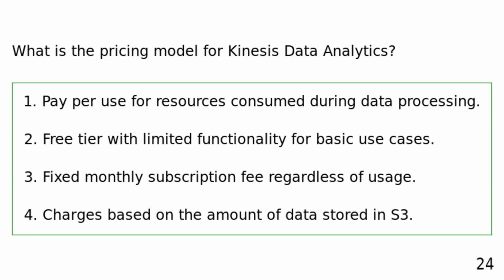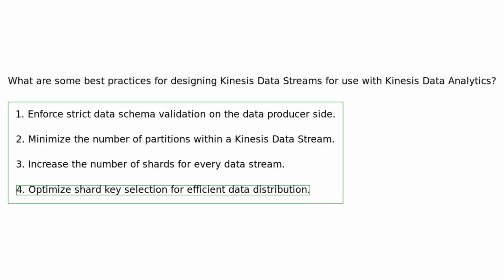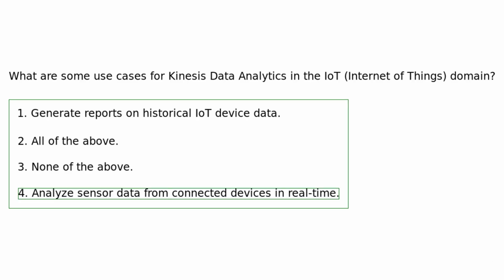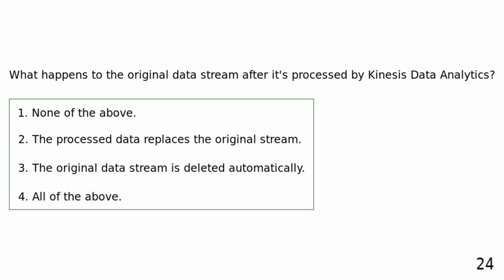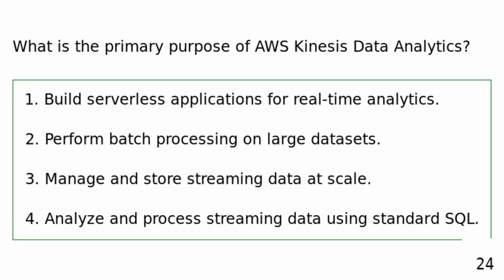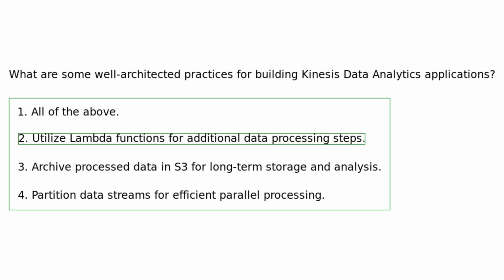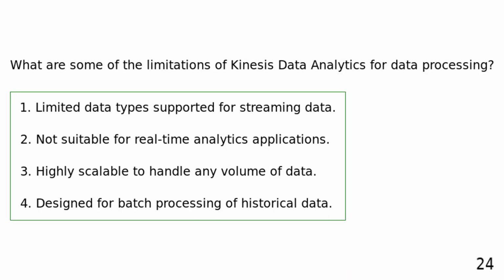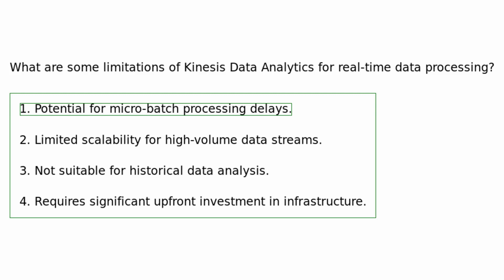Amazon Kinesis Data Analytics - Quiz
Amazon Kinesis Data Analytics